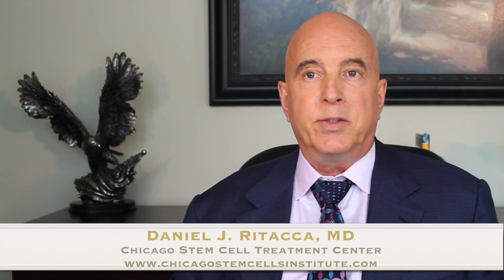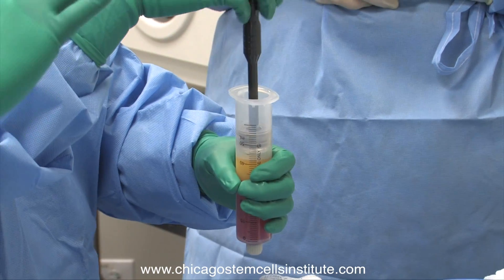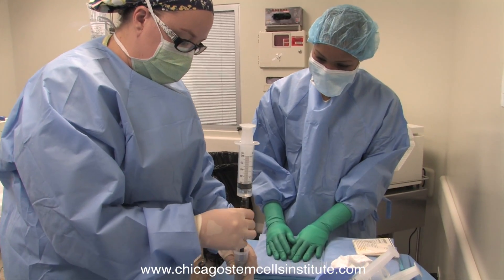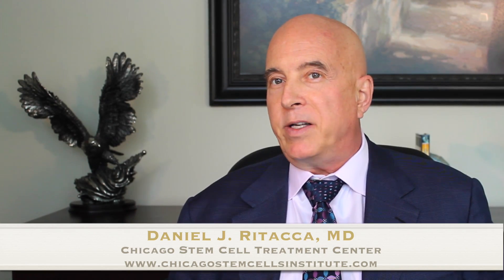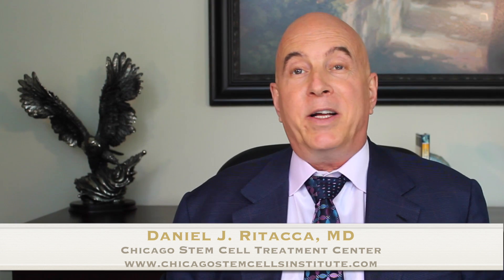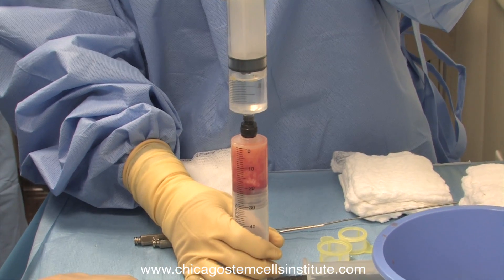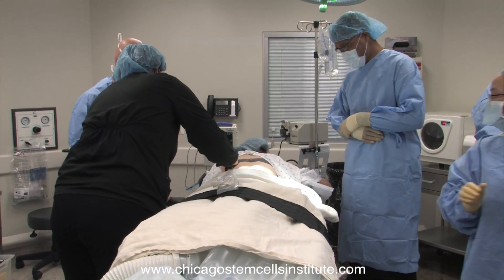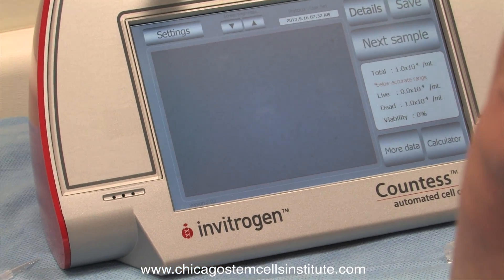Chicago Stem Cell Center - The Future of Medicine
Non-Embryonic adult stem cells are the future, and we're at the forefront of this exciting new medical breakthrough.  Harvesting a patient's own stem cells from their own liposuctioned fat, we're able to help treat conditions in new ways.  Stem cells are also being tested to treat heart disease, liver disease and many other debilitating, chronic and even fatal diseases and conditions of the body.